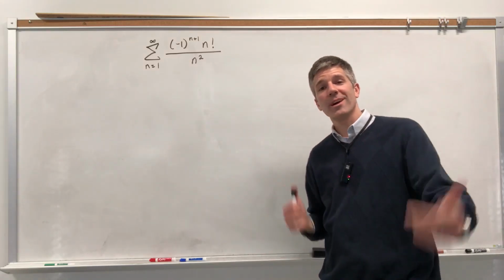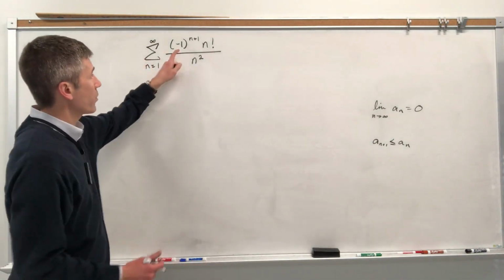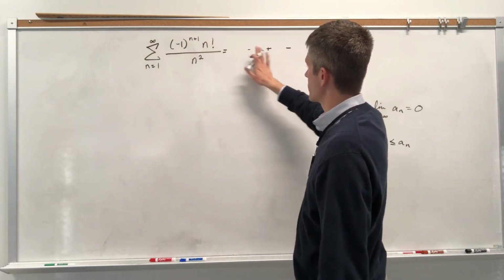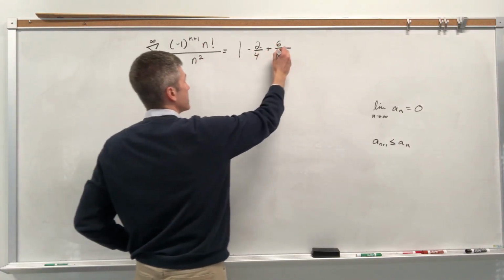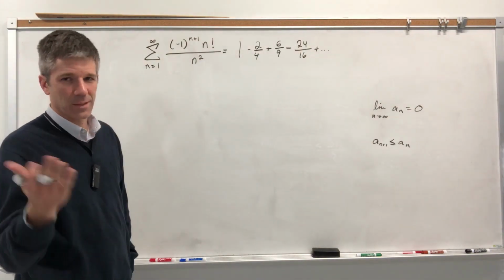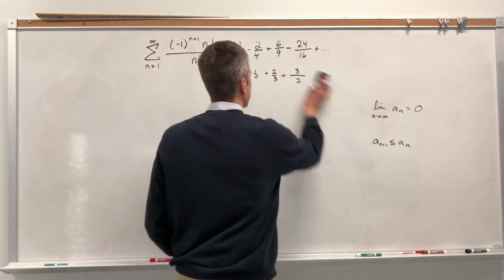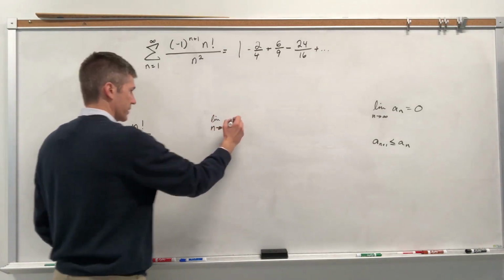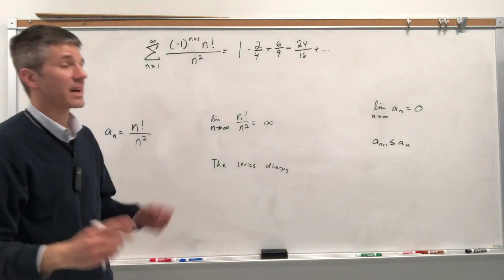The Alternating Series Test, Part 3